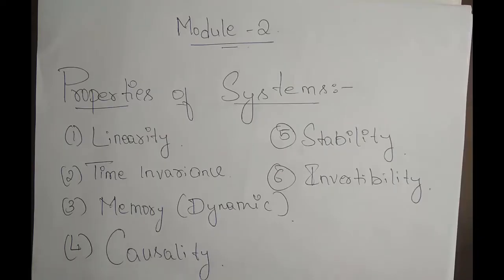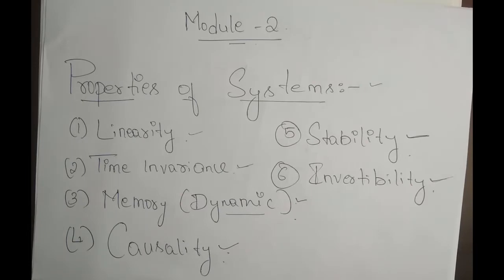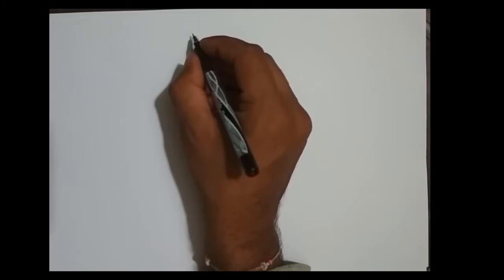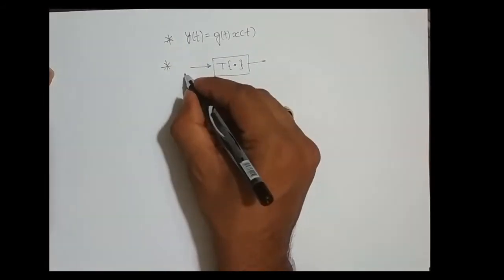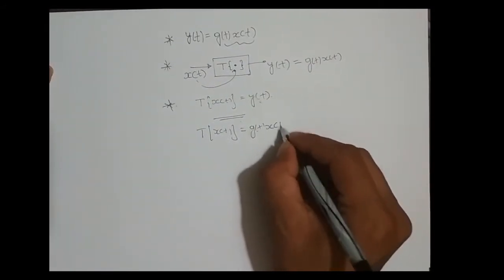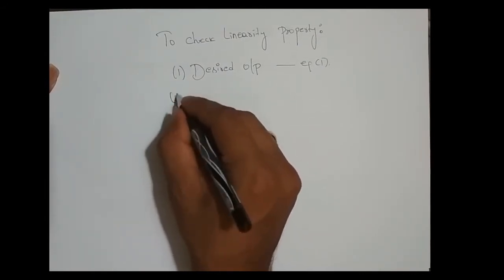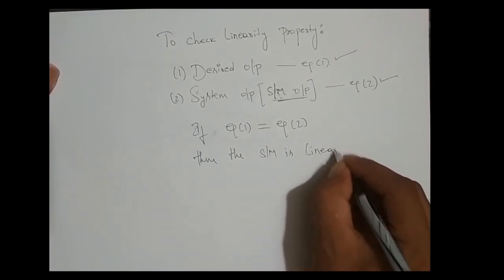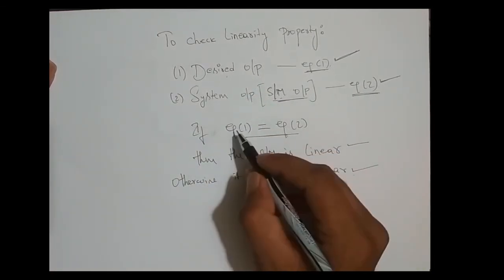M2L1 - Properties of System - To Check Linearity Property of a system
This video will give you an idea to check linearity property of a system...